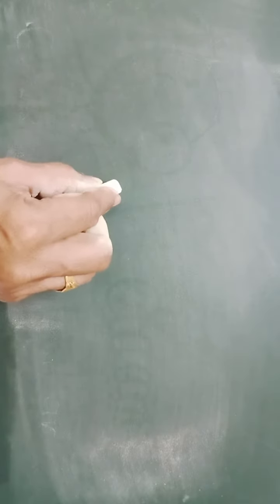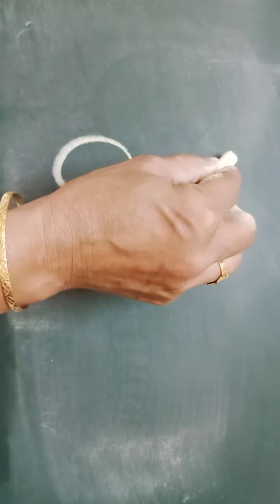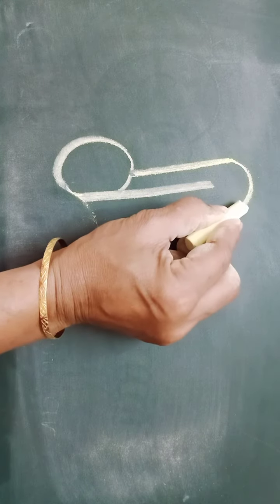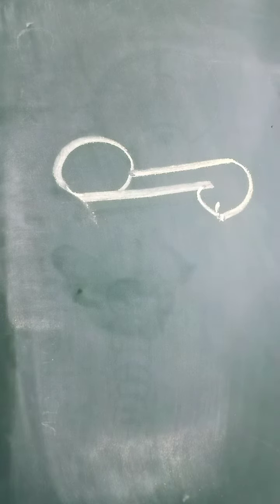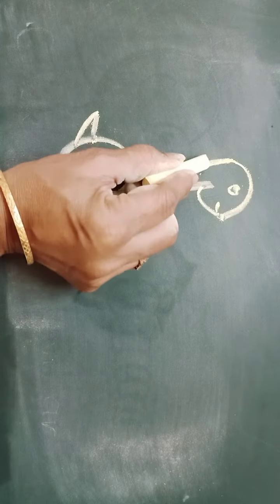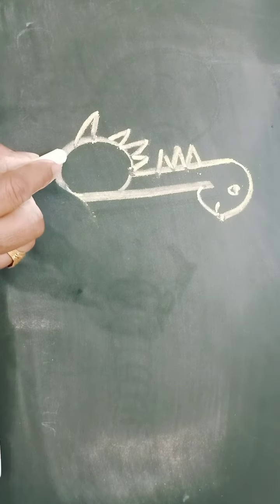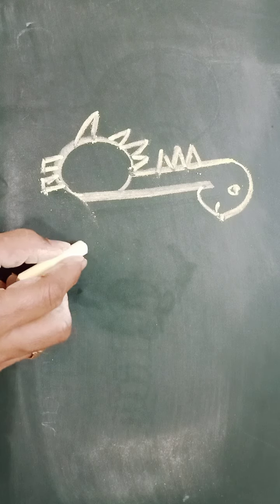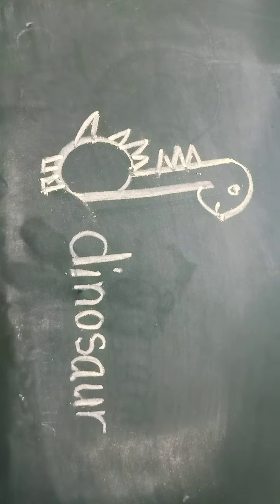Easy Drawing of a dinosaur with small letter d